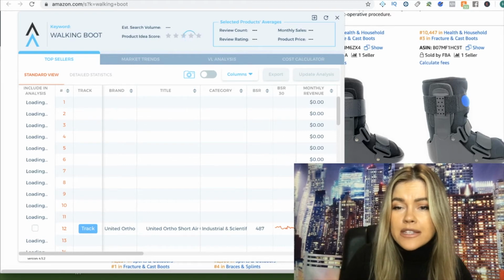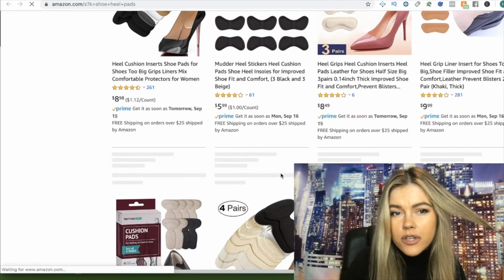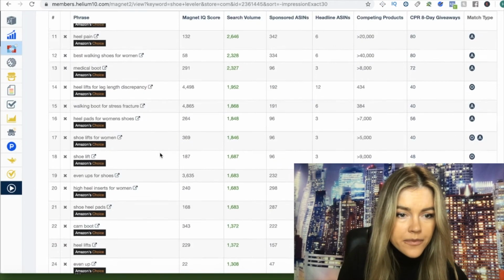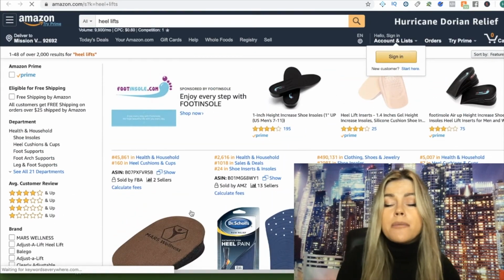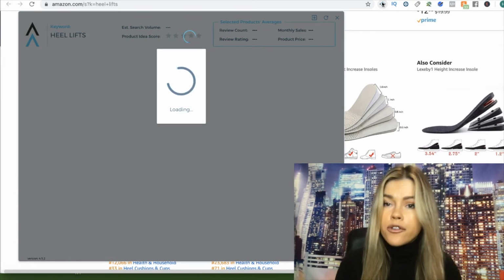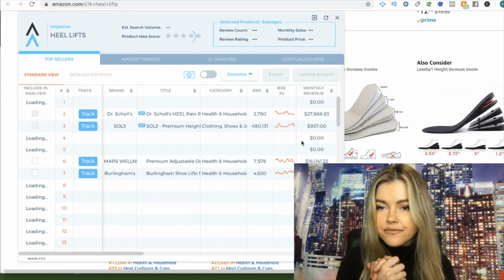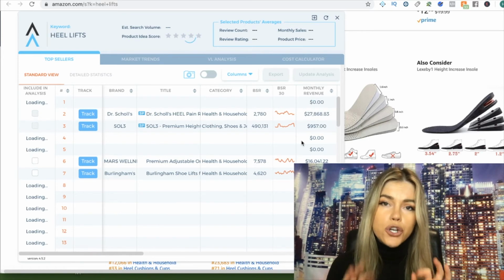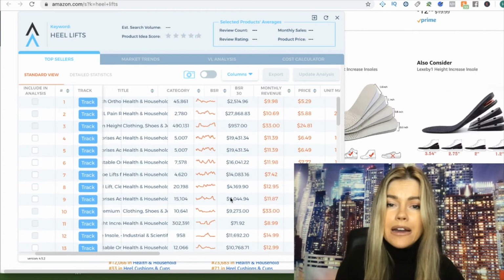Amazon FBA Product Research for Brand Building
Building a brand in amazon fba? Learn how to expand product research for brand building!